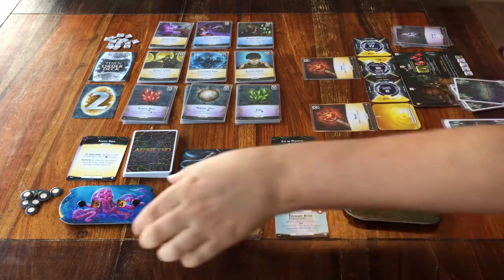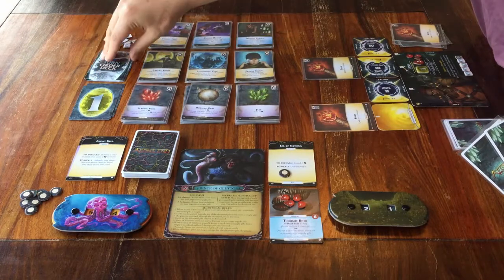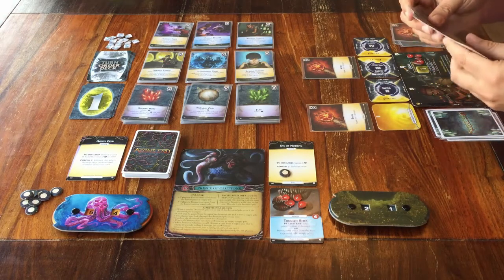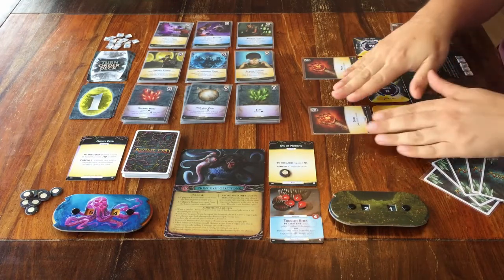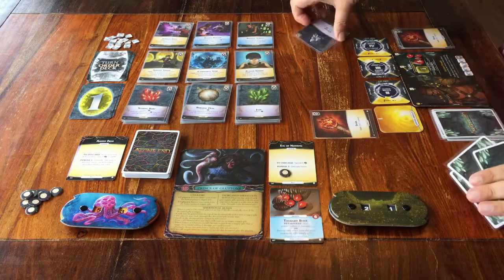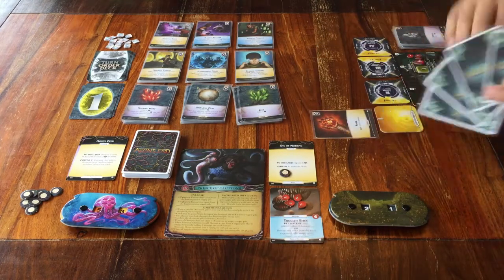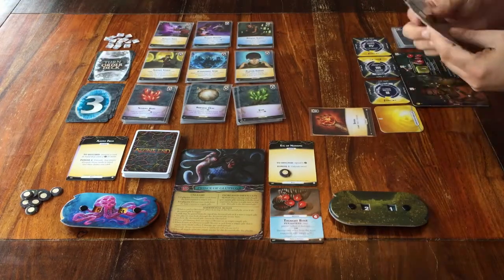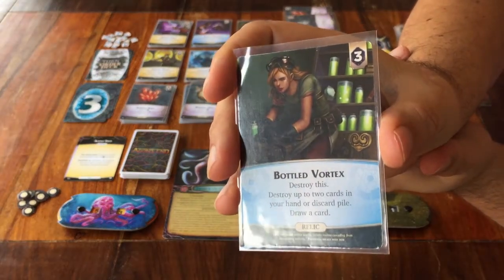Aeon's End - Part 2: how to play | JLTEI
Keep in mind that you may only place a spell by a "closed breach" if in your same turn earlier you have "focused" it.

A tutorial for the card game "Aeon's End".